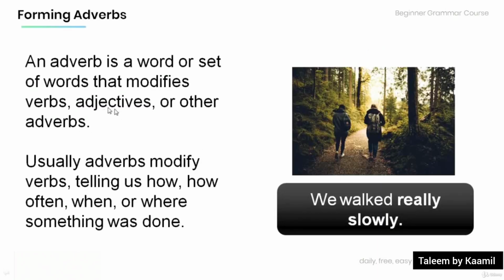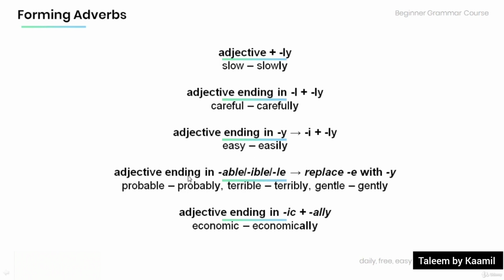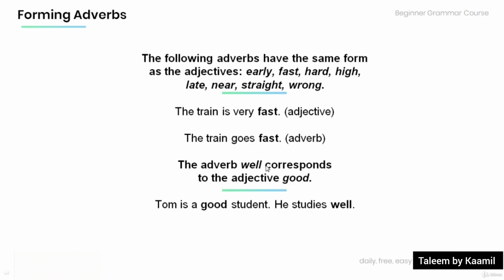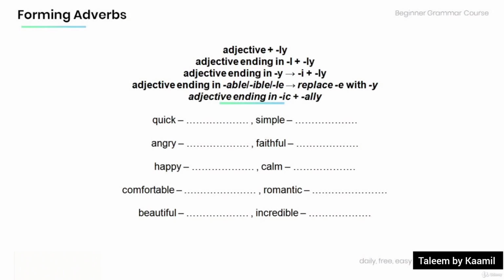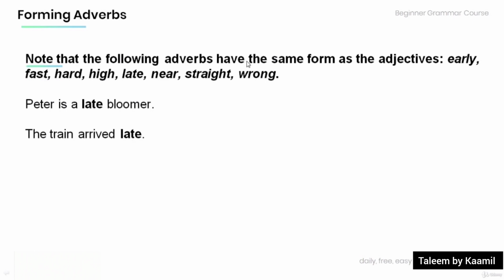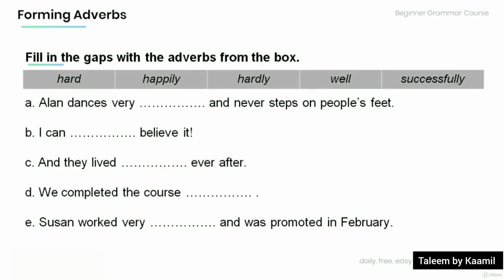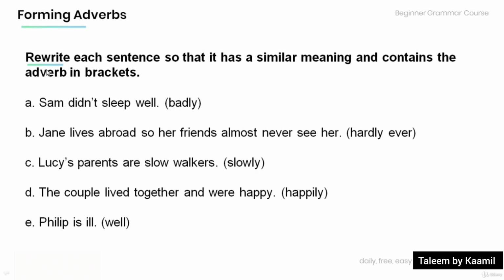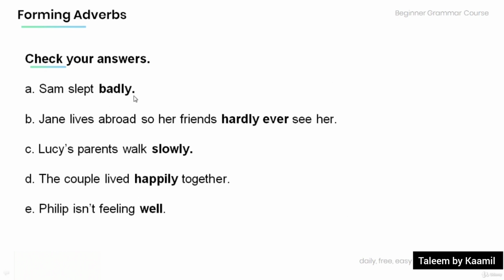Forming Adverbs | Lecture 21 | TOEIC | IELTS | Beginner English Grammar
An adverb is a word or set of words that modifies verbs, adjectives, or other adverbs.
Usually adverbs modify verbs, telling us how, how often, when, or where something was
done.
We walked really slowly .

Common nouns

Proper nouns

Subject pronouns

Object pronouns

Past simple

Present simple

Future simple

Gerund

Descriptive adjectives

Proper adjectives

Possessive adjectives

Forming adverbs

Prepositions overview

Conjunctions overview